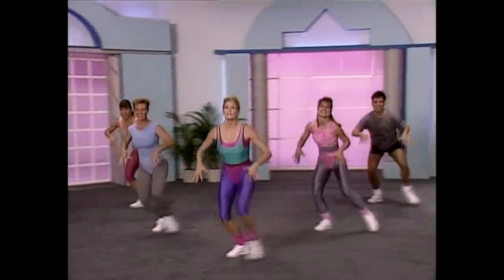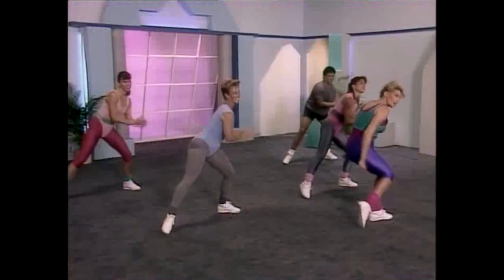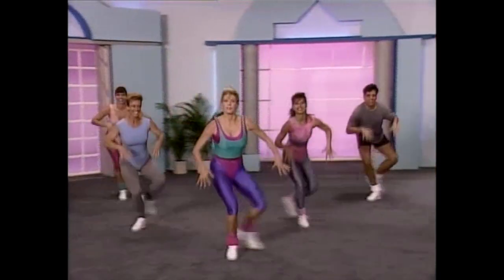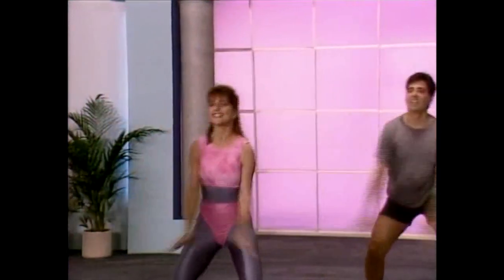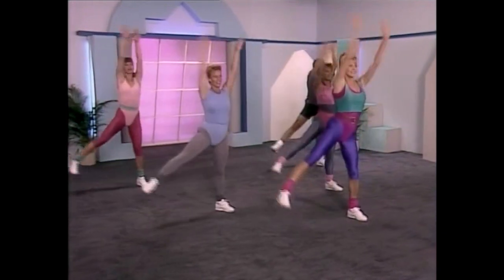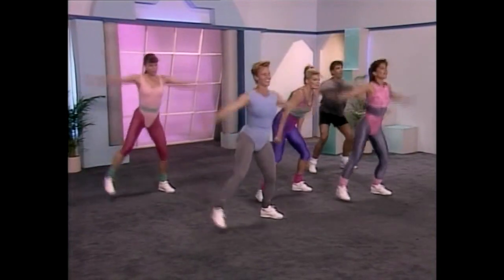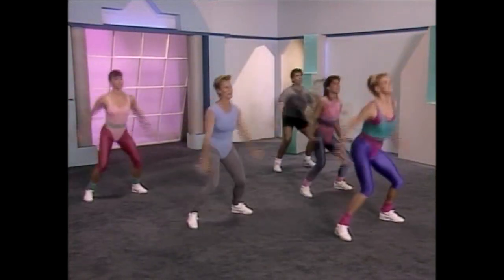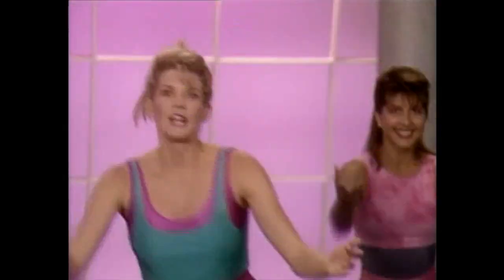Kathy Smith's Fat Burning Workout Clip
This video is about Kathy Smith's Fat Burning Workout Clip